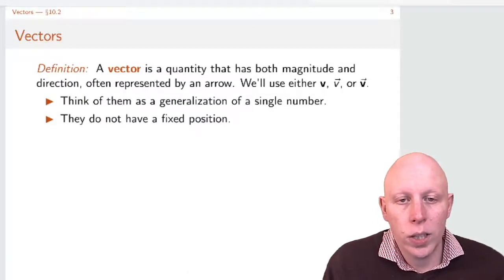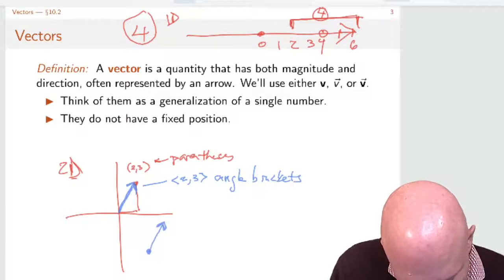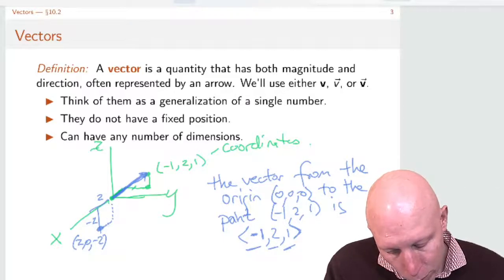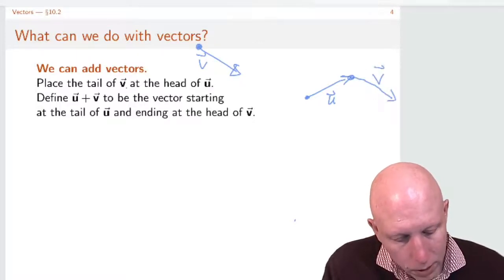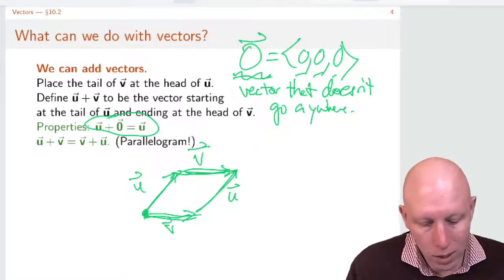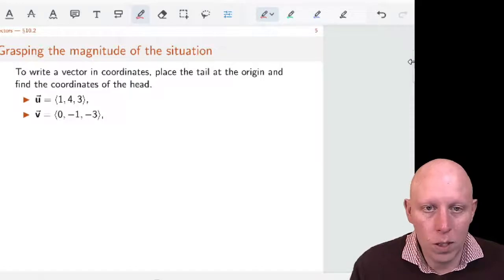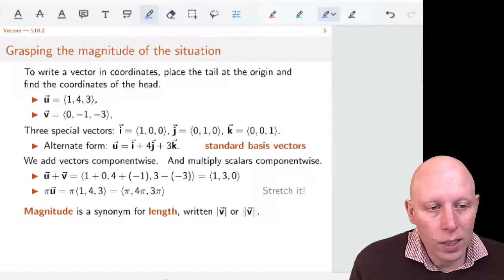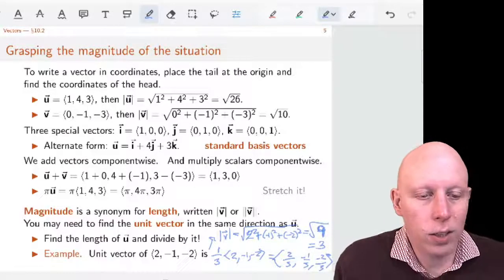Multivariable Calculus - Chapter 10.2 - Introduction to Vectors